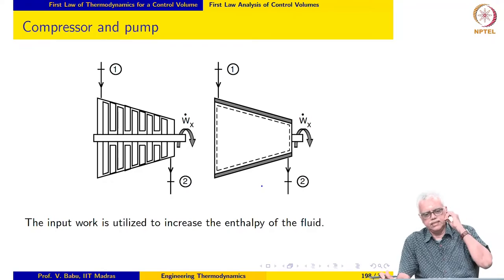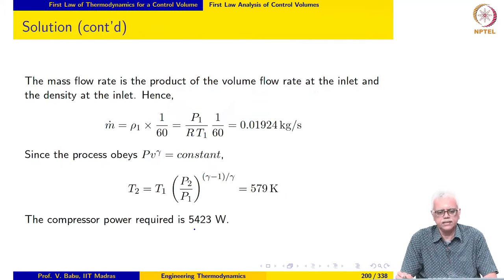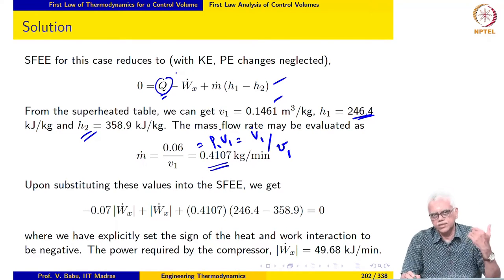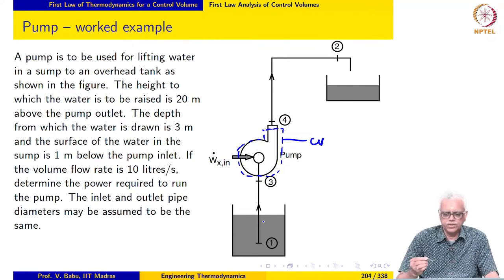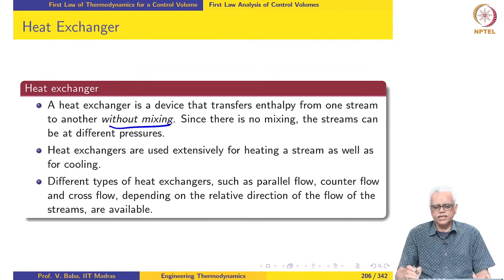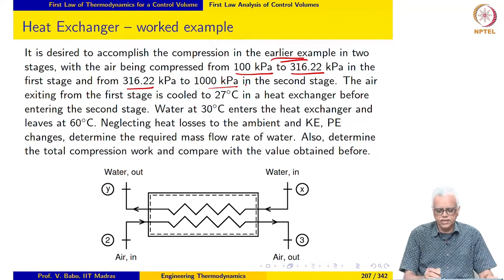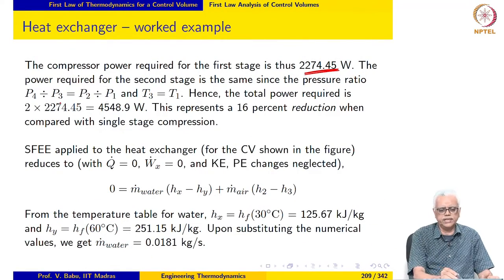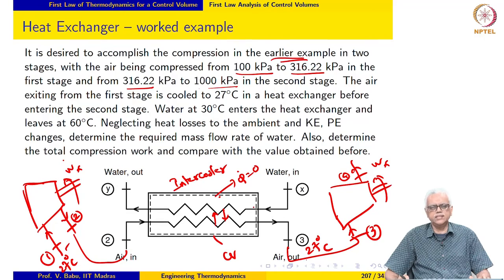Control volume analysis of steady flow devices - Part 3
Steady flow analysis of compressors, pumps and a counterflow heat exchanger